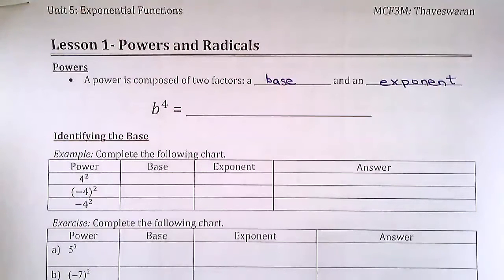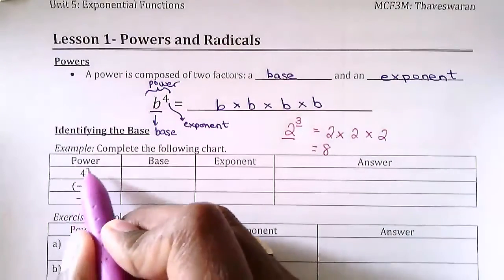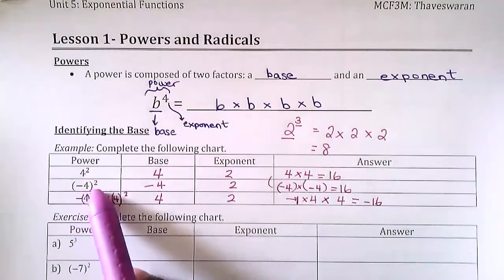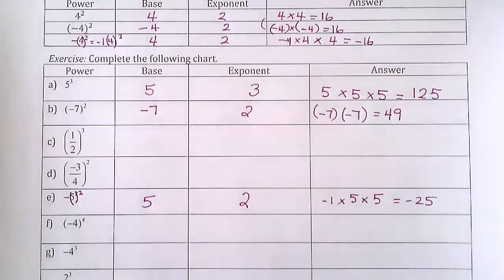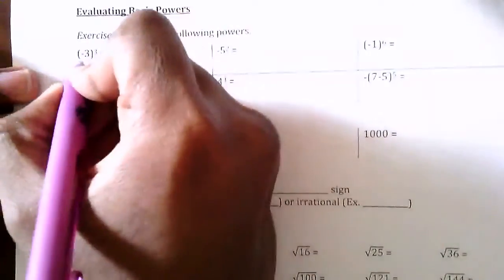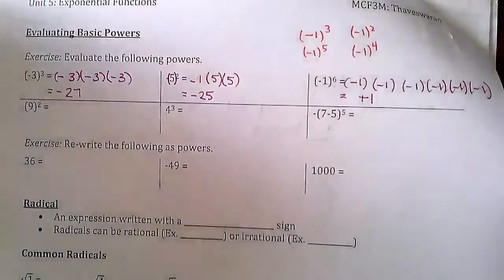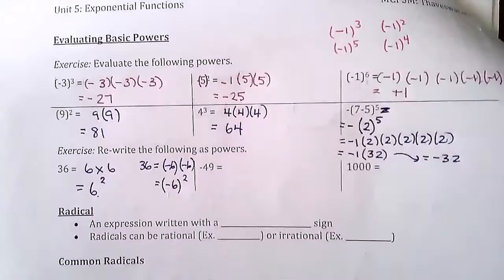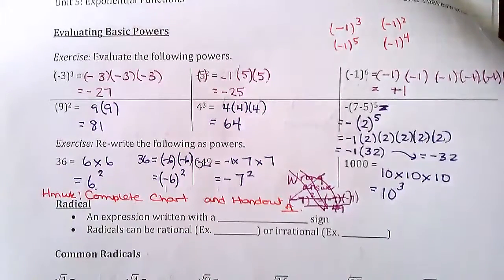Exponential Functions: Lesson 1a- Powers.mp4